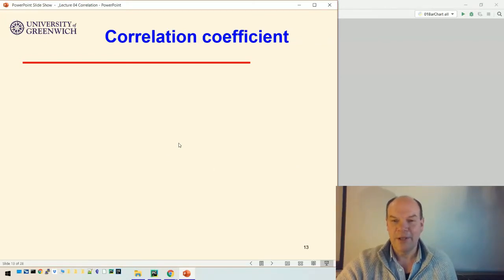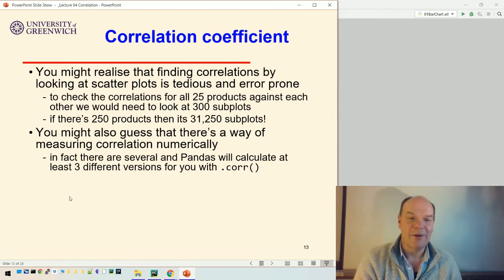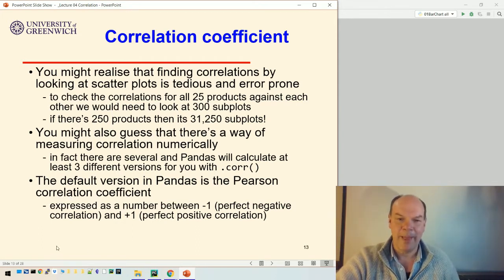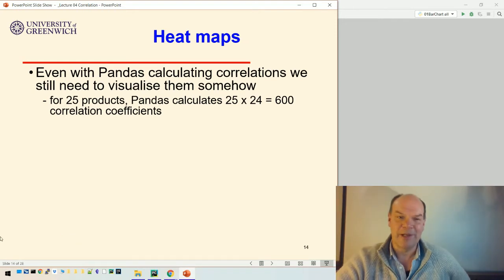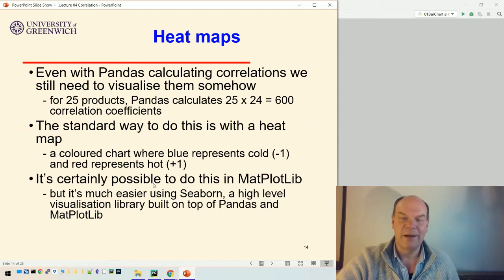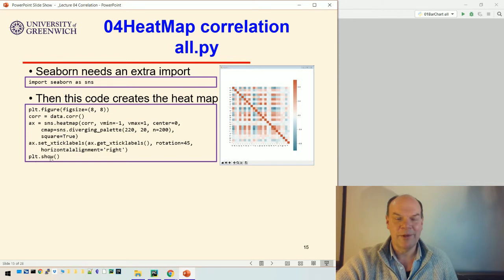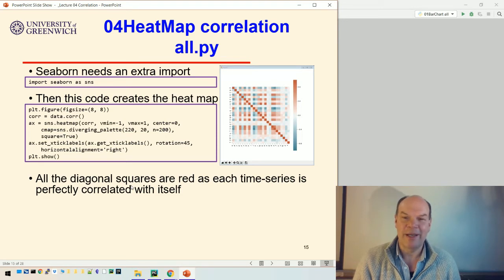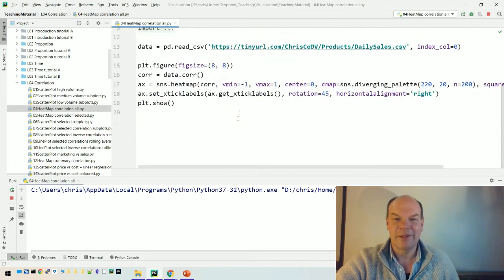Visualisation 04-4: Correlation - Heat maps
Correlation coefficient. Heat maps. Heat map 04 (all). Heat map 05 (selected).